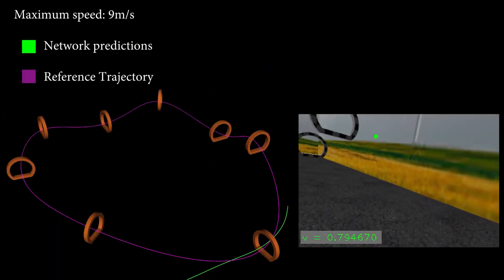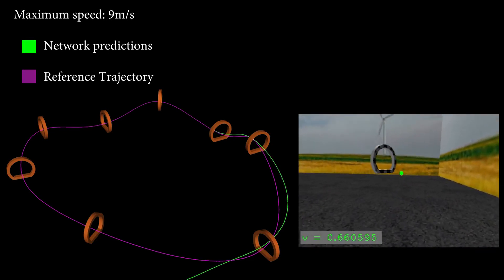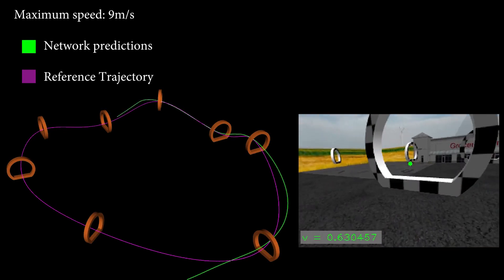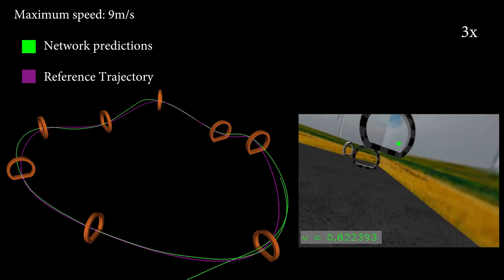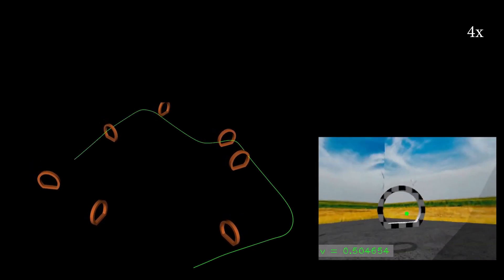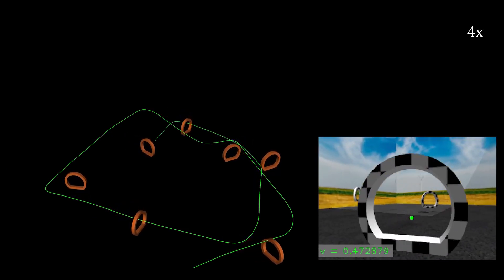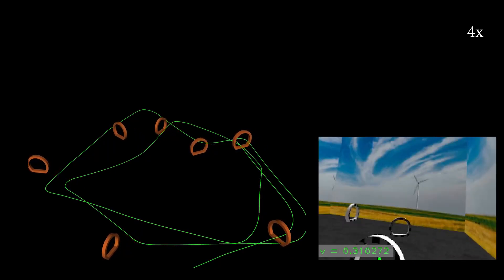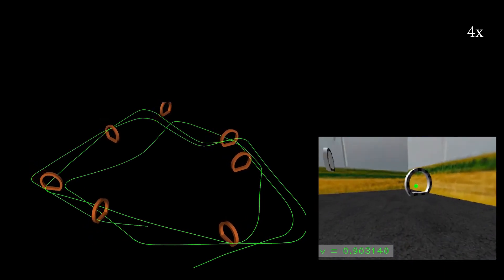Deep Drone Racing: Learning Agile Flight in Dynamic Environments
Autonomous agile flight brings up fundamental challenges in robotics, such as coping with unreliable state estimation, reacting optimally to dynamically changing environments, and coupling perception and action in real time under severe resource constraints. In this work, we consider these challenges in the context of autonomous, vision-based drone racing in dynamic environments. Our approach combines a convolutional neural network (CNN) with a state-of-the-art path-planning and control system. The CNN directly maps raw images into a robust representation in the form of a waypoint and desired speed. This information is then used by the planner to generate a short, minimum-jerk trajectory segment and corresponding motor commands to reach the desired goal. We demonstrate our method in autonomous agile flight scenarios, in which a vision-based quadrotor traverses drone-racing tracks with possibly moving gates. Our method
does not require any explicit map of the environment and runs fully onboard. We extensively test the precision and robustness of the approach in simulation and in the physical world. We also evaluate our method against state-of-the-art navigation approaches and professional human drone pilots.

Reference:
E. Kaufmann, A.Loquercio, R. Ranftl, A. Dosovitskiy, V. Koltun, D. Scaramuzza

E. Kaufmann, A. Loquercio and D. Scaramuzza are with the Robotics and Perception Group, Dep. of Informatics, University of Zurich, and Dep. of Neuroinformatics, University of Zurich and ETH Zurich, Switzerland
R. Ranftl, A. Dosovitskiy and V. Koltun are with Intel Labs